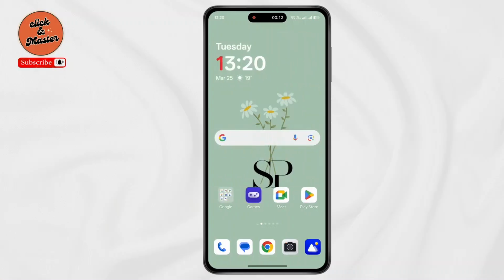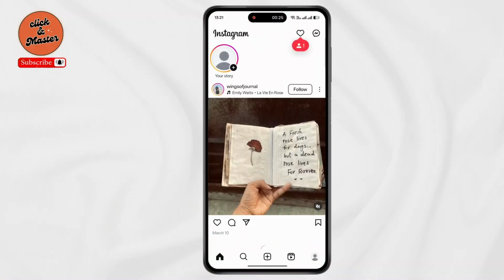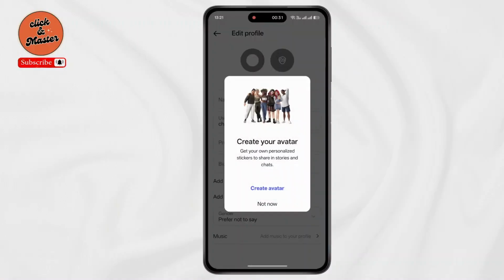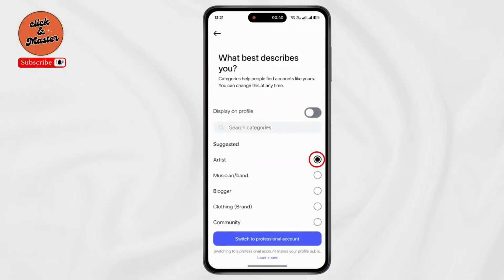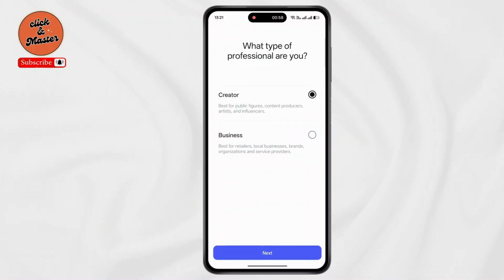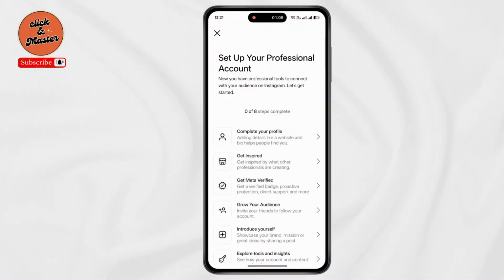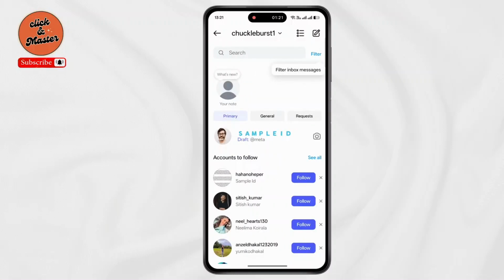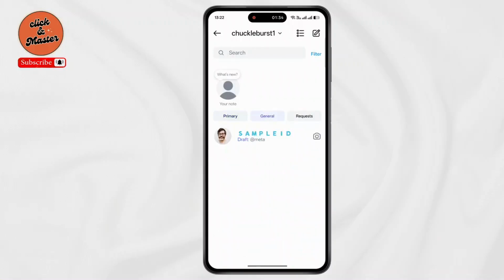How To Hide Instagram Chats ?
Welcome to our step-by-step guide on "How To Hide Instagram Chats?" If you're looking to keep your conversations private or simply want to declutter your messages, this video is for you. We'll show you how to hide Instagram chats using various methods, including using the vanish mode, archiving messages, and other privacy settings. Whether you’re trying to maintain privacy or organize your inbox, these tips will help you manage your chats effortlessly.

How to use vanish mode on Instagram

How to archive Instagram messages

How to keep chats private on Instagram

How to hide conversations on Instagram without deleting them